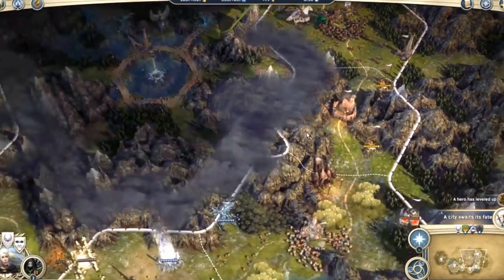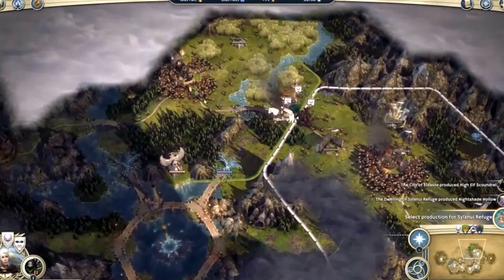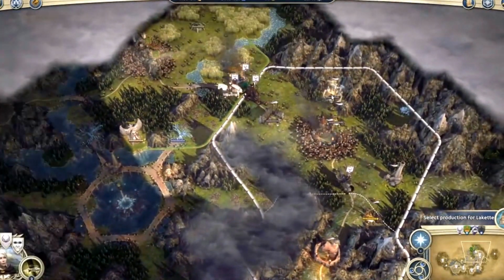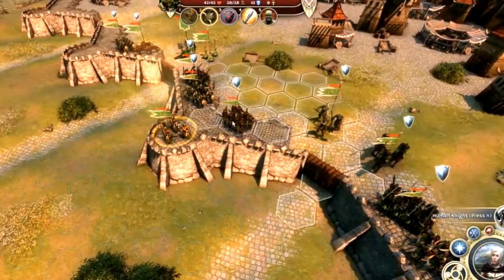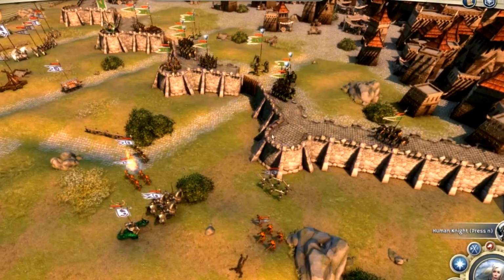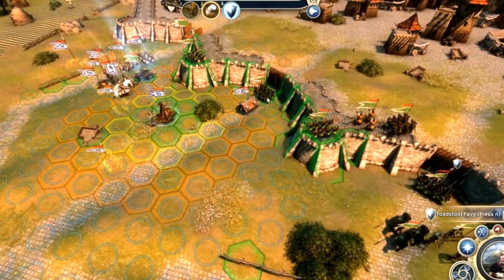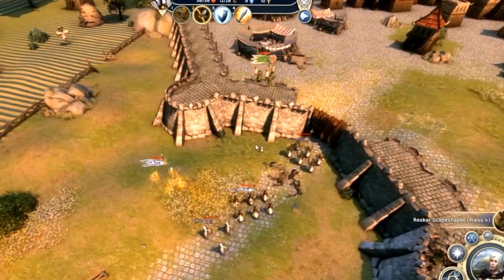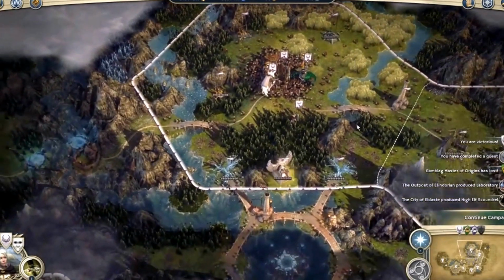Let's Play AoW 3 - Elven Court - Part 4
Part 4 of my Elven Court playthrough. The audio in this one is absolutely fine, unlike the last one!